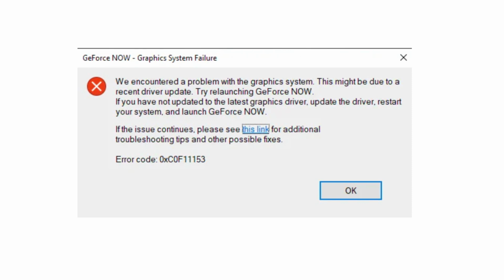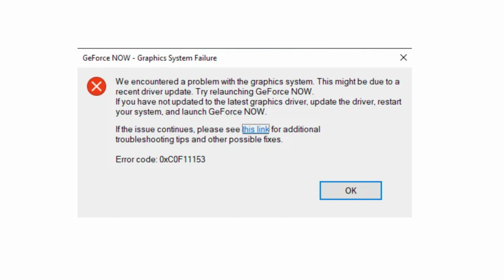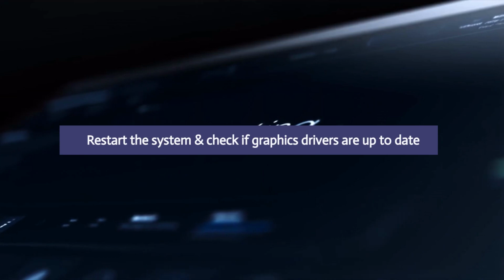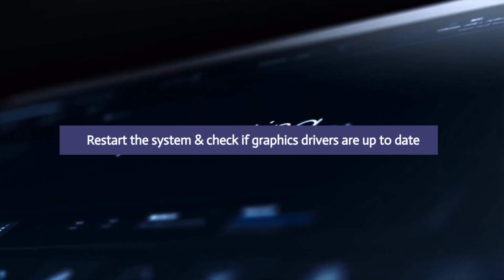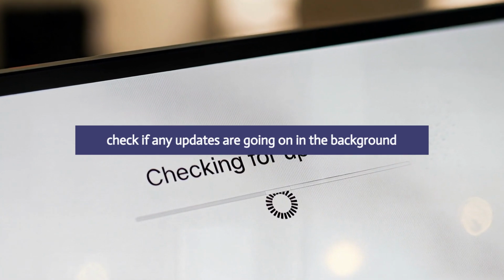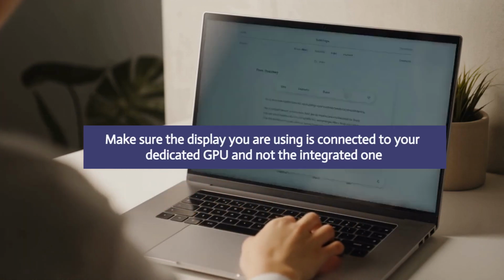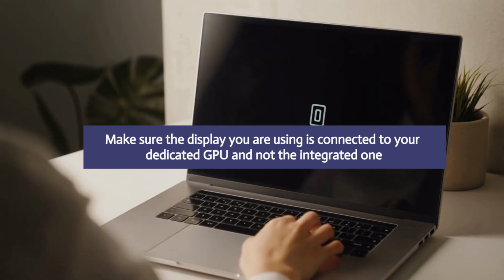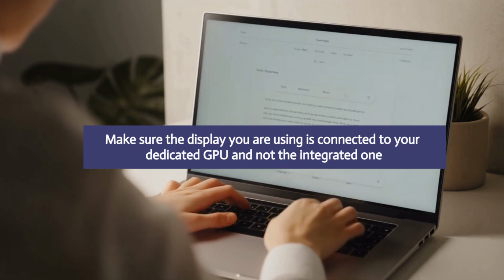How To Fix GeForce NOW Error Code 0xC0F11153?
If you're facing the GeForce NOW Error Code 0xC0F11153 then this video is for you. We’ll break down why this streaming error happens and how to solve it.